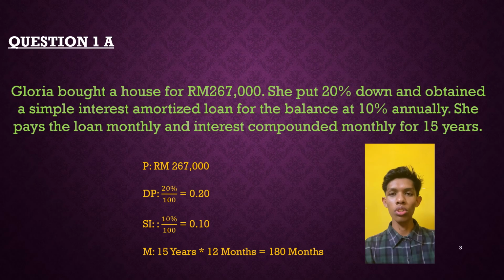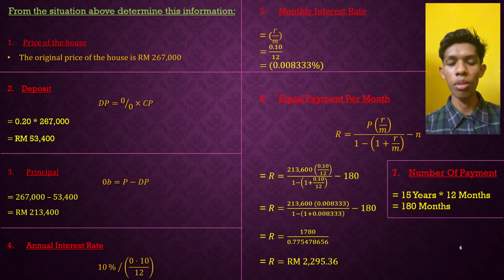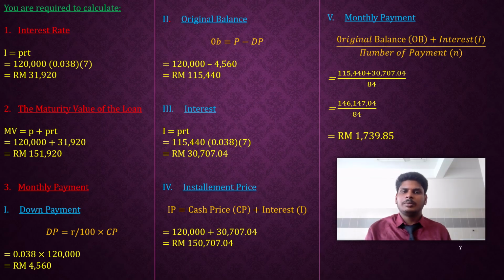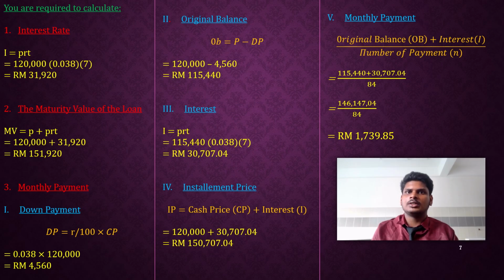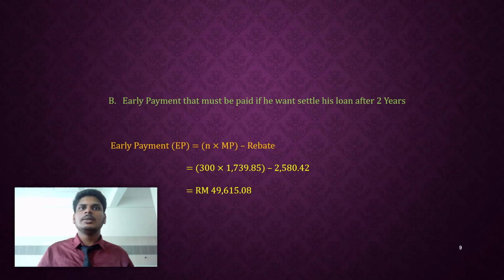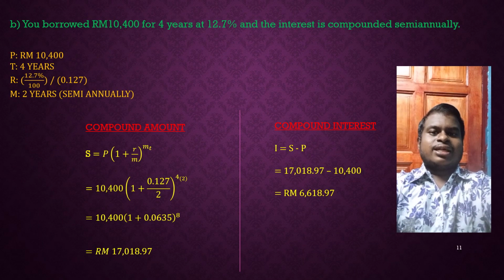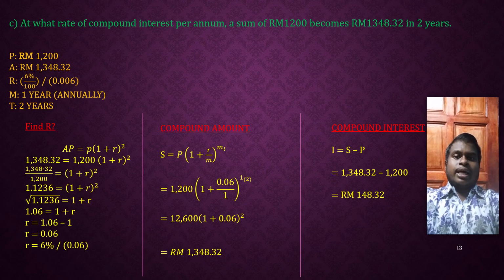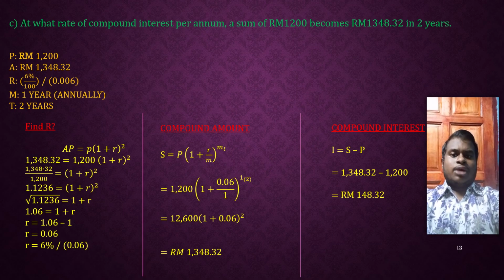DPB 20093:- BUSINESS MATHEMATICS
PRESENTATION 10%

BUSINESS, CONSUMER CREDITS & COMPOUND INTERESTS